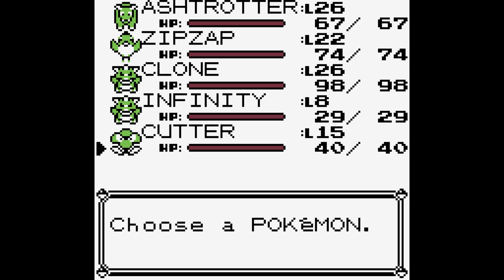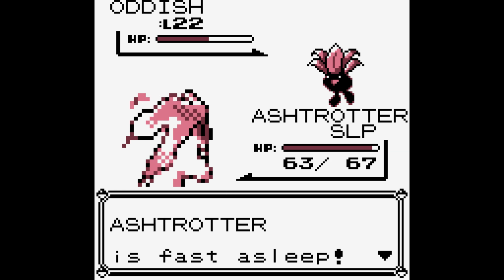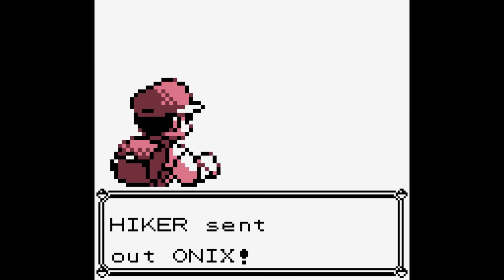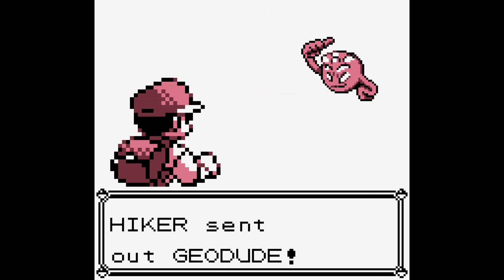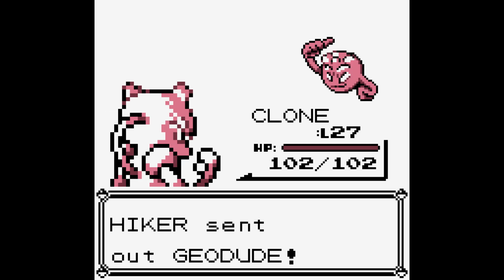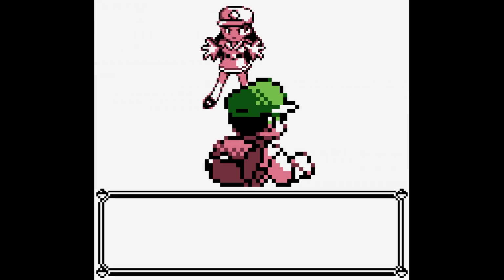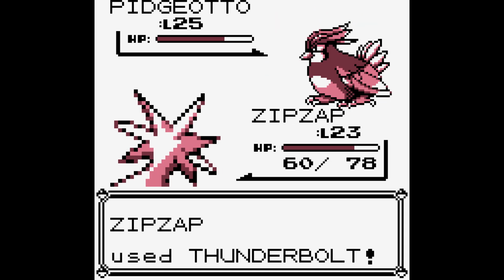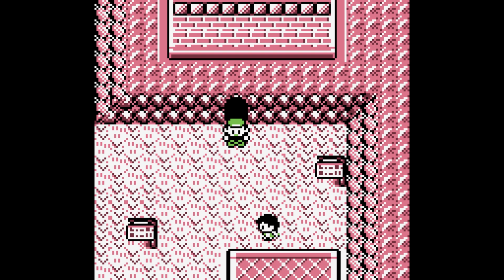Pokemon Red Nuzlocke - Part 07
Join RONI as he wanders through ROCK TUNNEL.